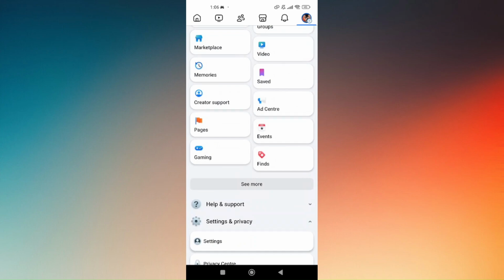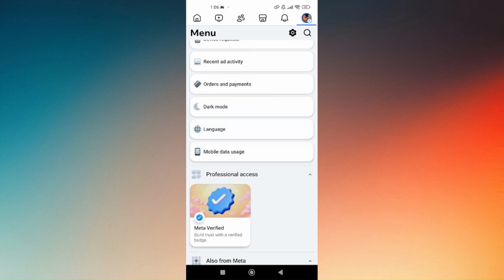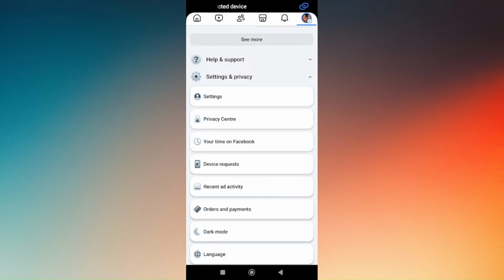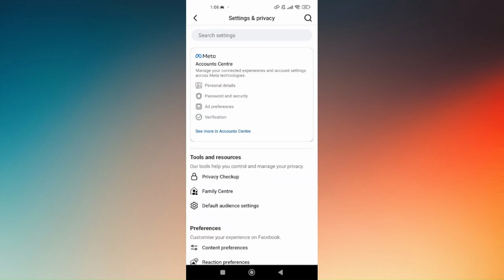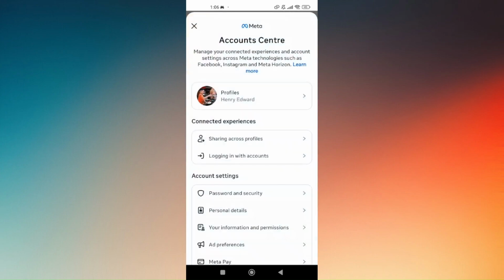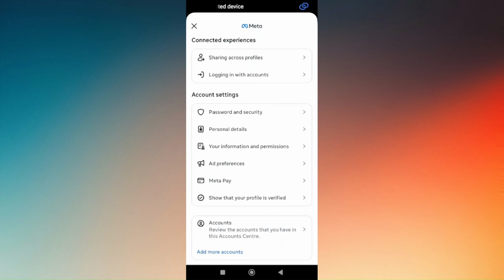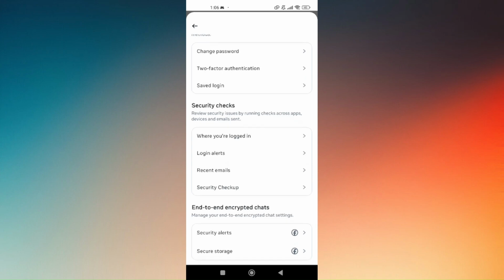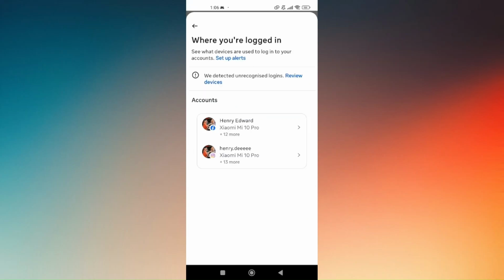HOW TO TRANSFER YOUR FACEBOOK ACCOUNT TO ANOTHER PHONE 2026! (FULL GUIDE)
In this video, I am going to show you how to transfer your Facebook account to another phone in 2026. If you have a new device and want to move your Facebook account without losing data, this step-by-step guide will help you. I will cover how to log in on a new phone, transfer saved settings, enable two-factor authentication for security